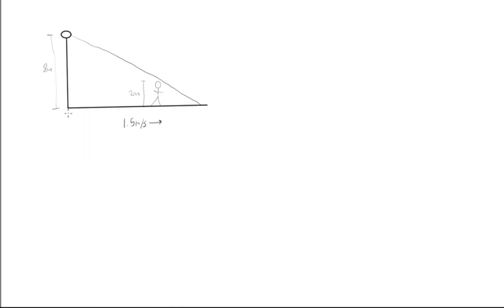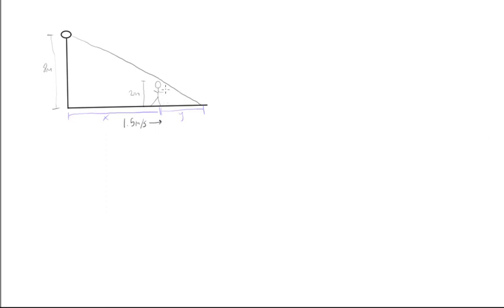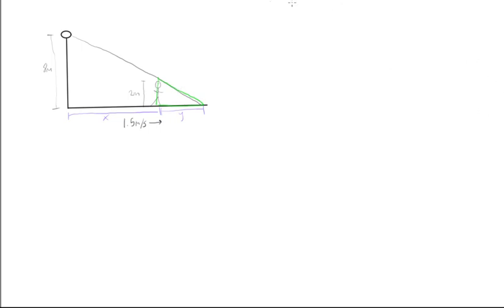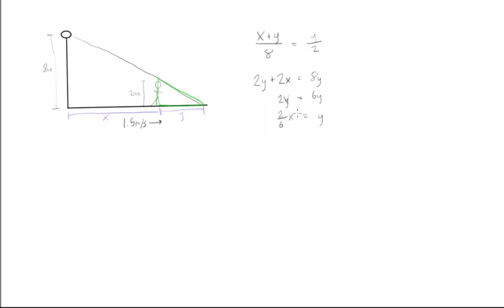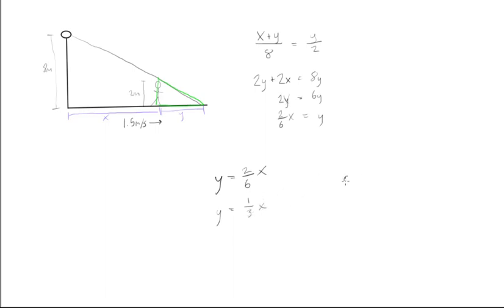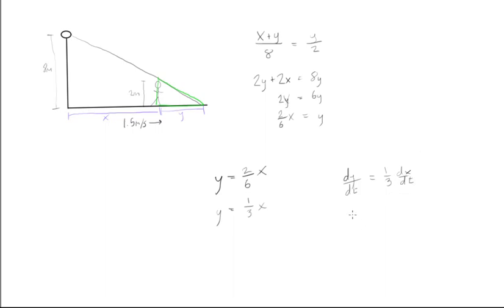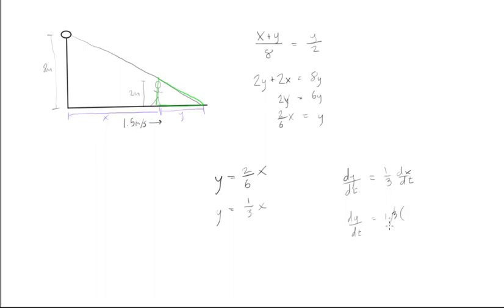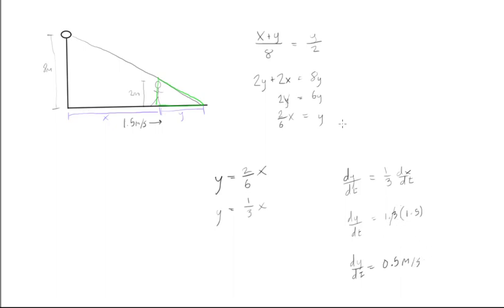Related Rates How fast does your shadow grow while walking away from a lamp post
Calculus Tutorial: Related Rates: How fast does your shadow grow while walking away from a lamp post